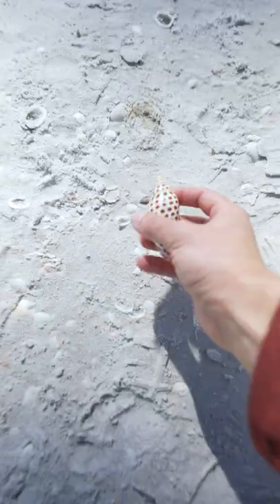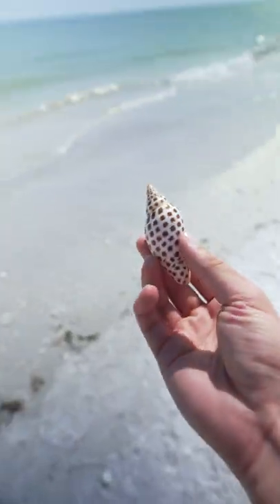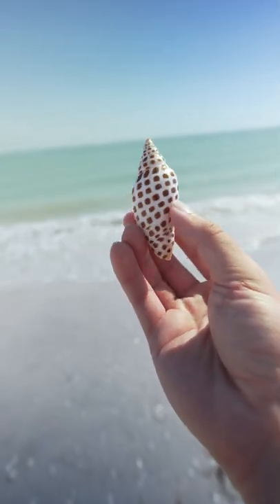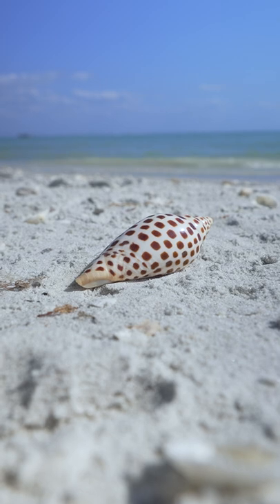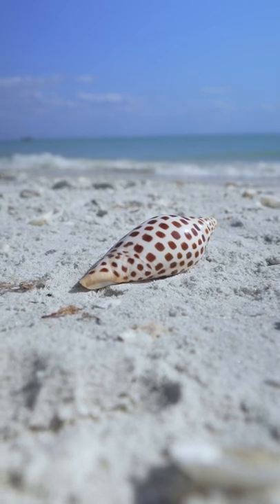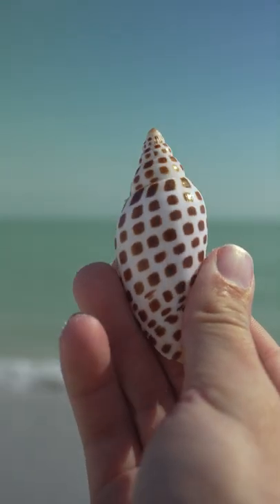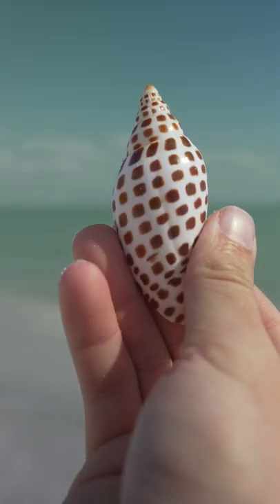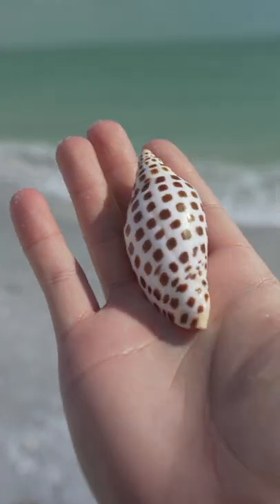The Holy Grail of Shelling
Bailey's General Store, for all your island supplies.
Three Crafty Ladies, tropical quilting & craft supply destination.
Sanibel Carts, street legal golf carts.
Priscilla's Of Sanibel, empowering gifts created by women.
Coco y Cabana, sophisticated women’s clothing boutique.